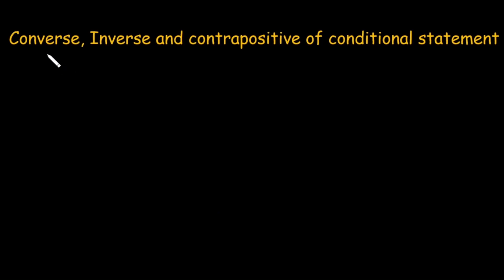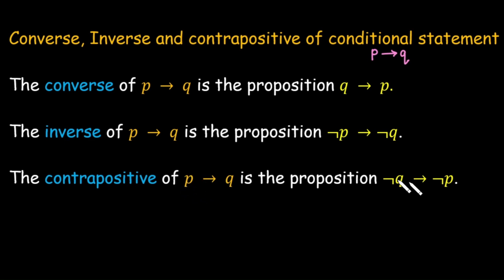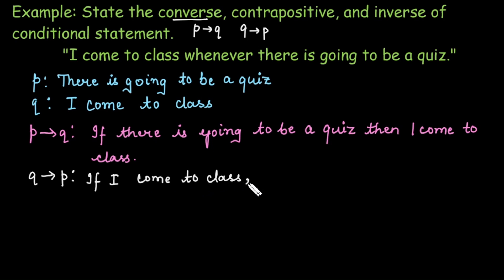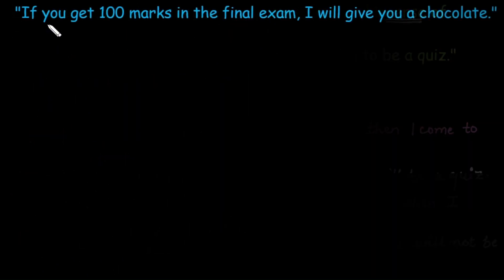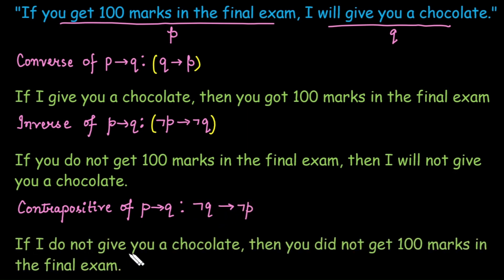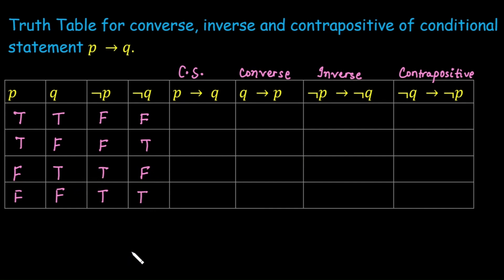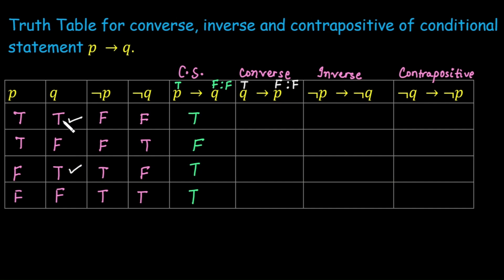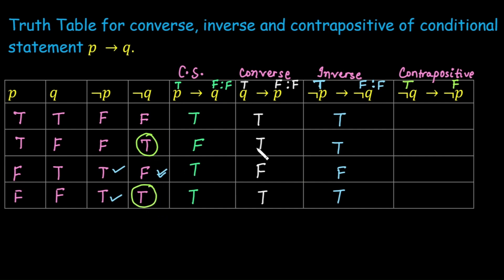Converse, Inverse and Contrapositive of Conditional Statement p→q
Learn about the Converse, inverse and contrapositive of conditional statements (implications) in logic! This video explains their meanings, truth tables, and how they're used in logical reasoning. Perfect for beginners exploring the basics of discrete mathematics and logical operators.